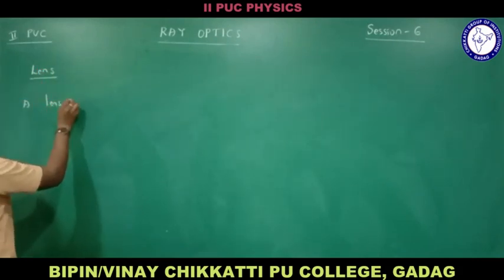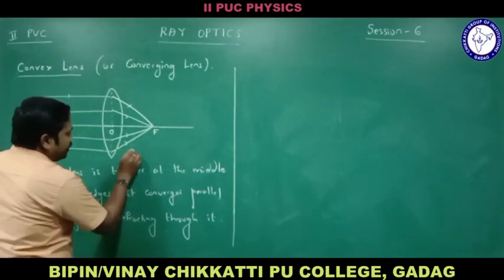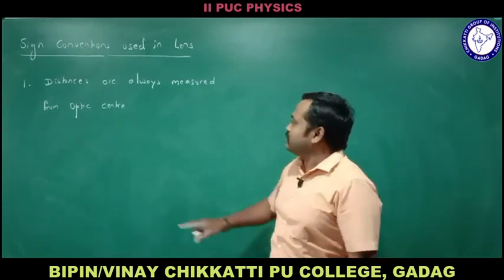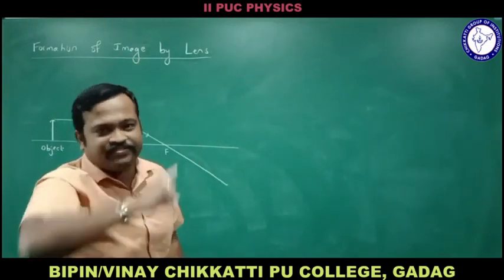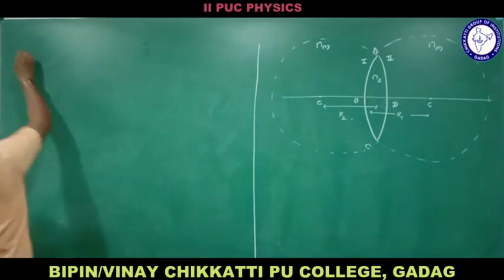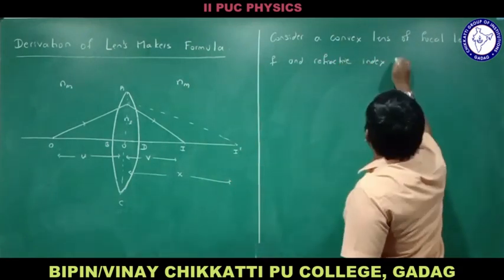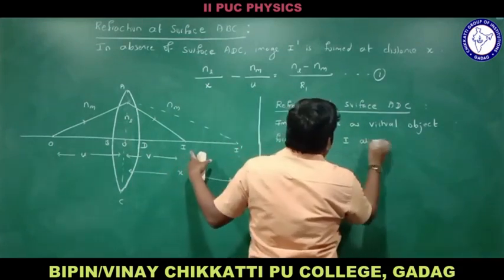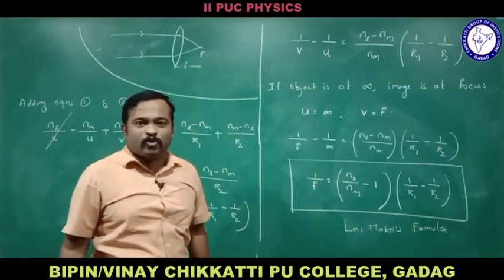Class 12 | Physics | Ray Optics | Session 6 - Lens Maker's Formula